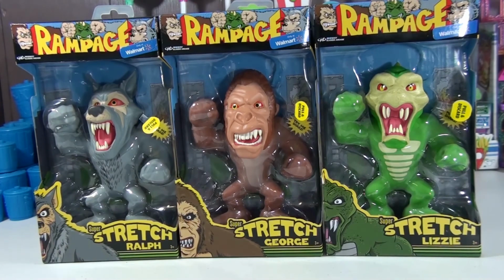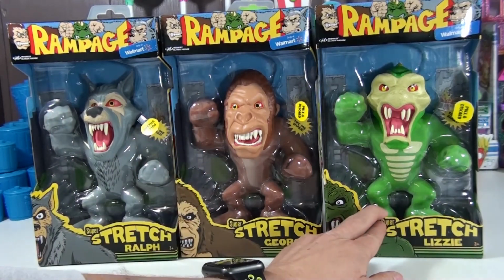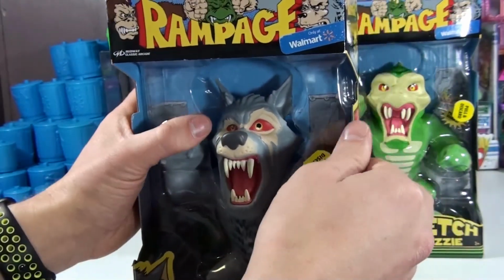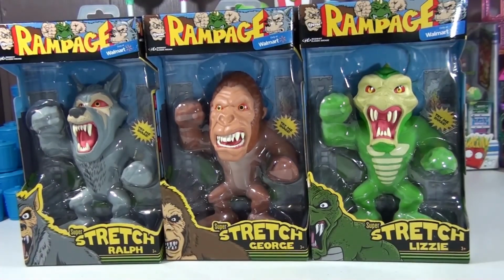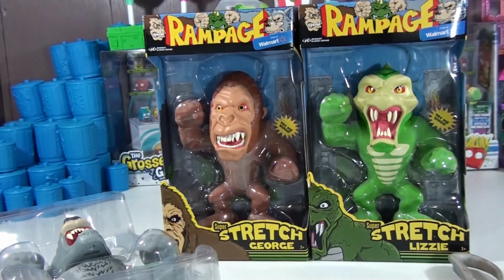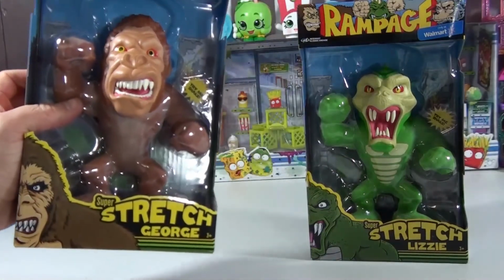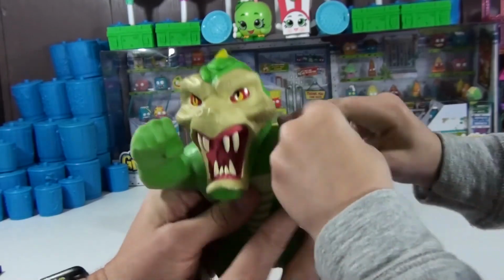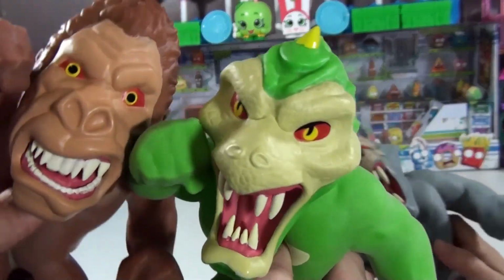Rampage Stretch Toys! George, Lizzie and Ralph - FULL SET!!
We stumbled across some new Rampage toys made exclusively for Walmart! They are so stretchy, soft n squishy and...noisy! The new movie based upon the old video game comes out in April of 2018, and these new toys are an awesome result of that. Styled more like the video game than the movie peaked TTF Dad's interest, so we got these ones first. But, we may just have to go back and get the rest of them. Because there are LOTS more based on the movie. We hope you find some!